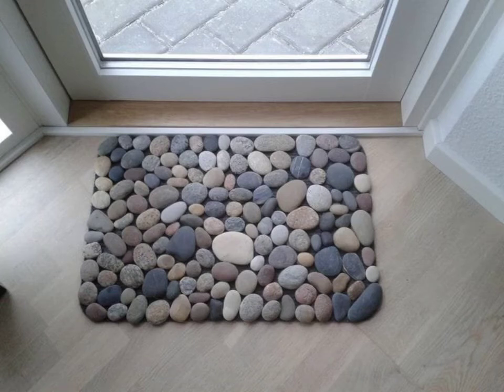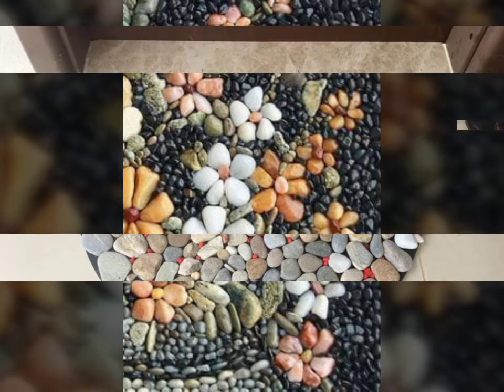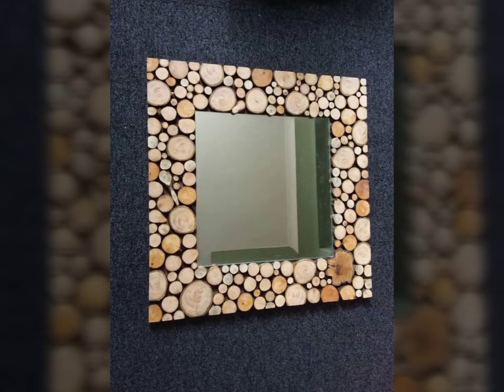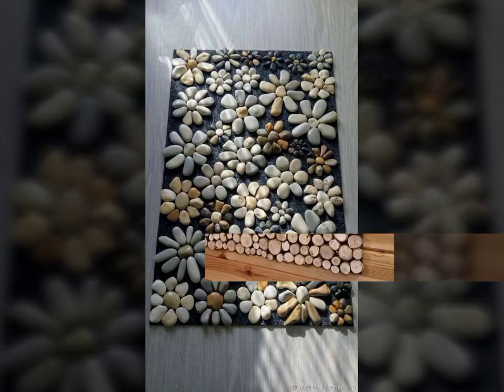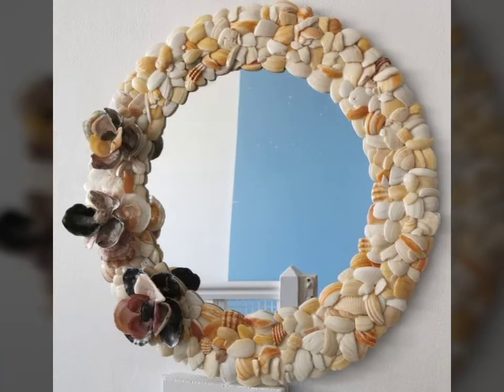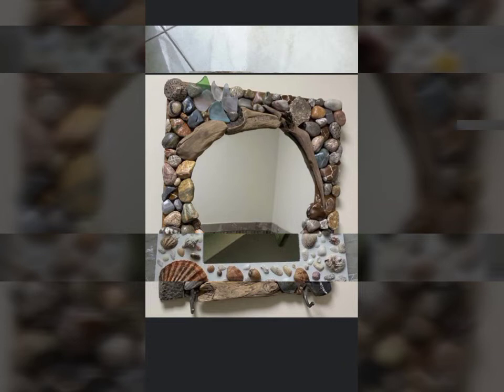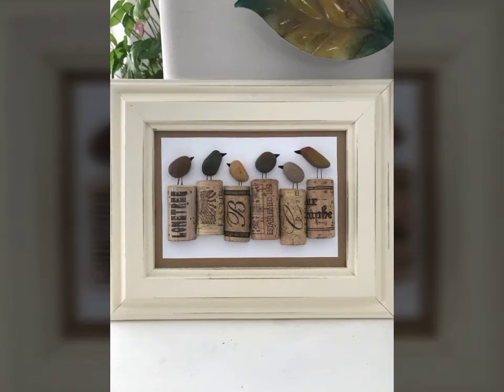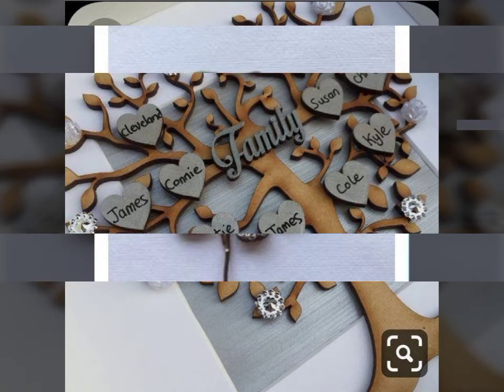Latest different types of pebble art/pebble decoration ideas #2022